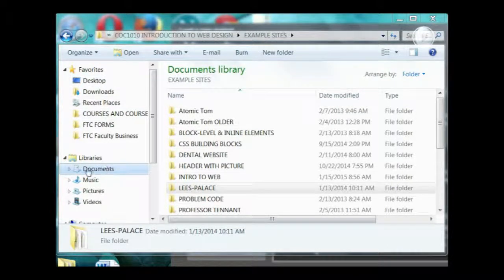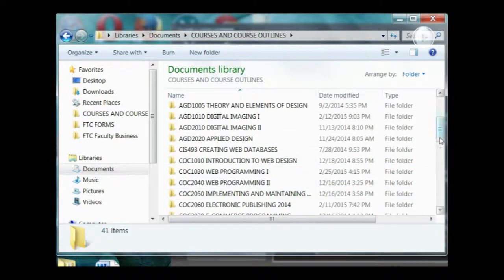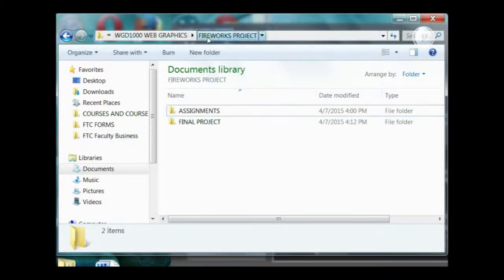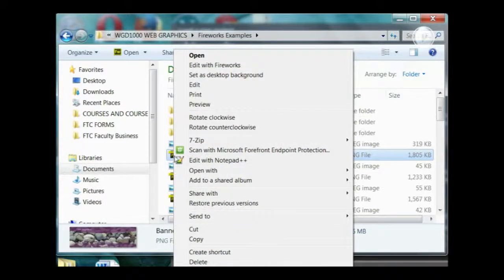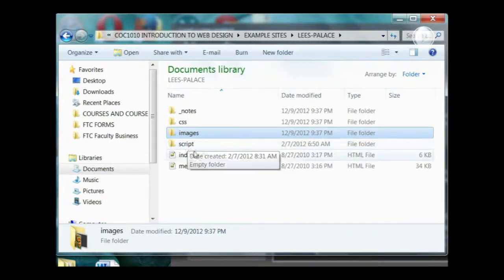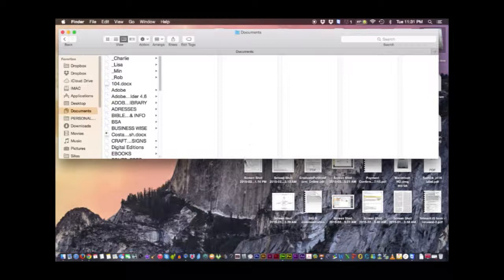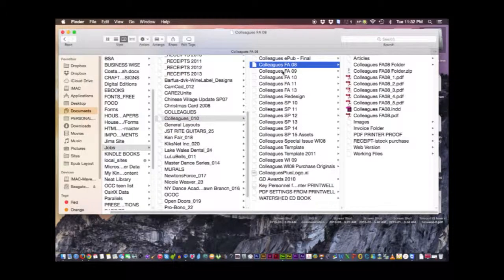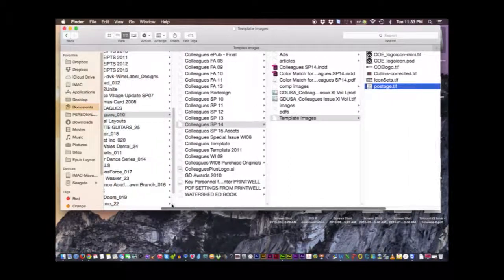Managing Files and Folders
As a Digital Artist, Design Student, or Freelance Artist, it is important to stay organized. This little snippet will get you started into success.